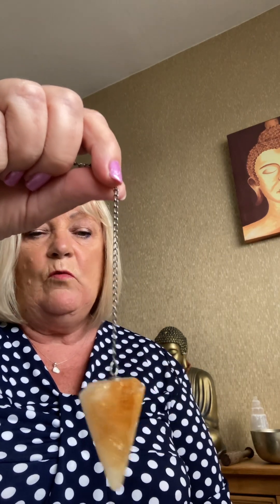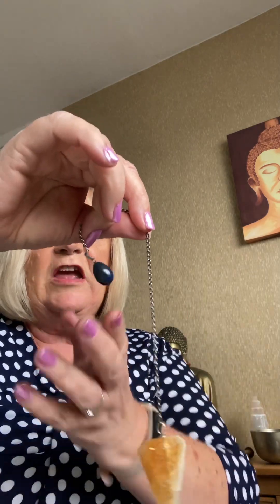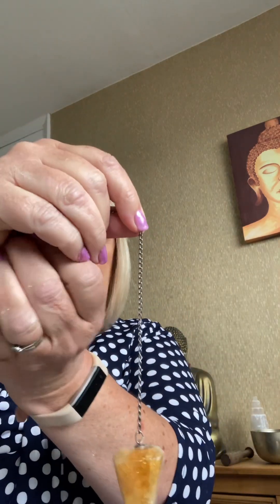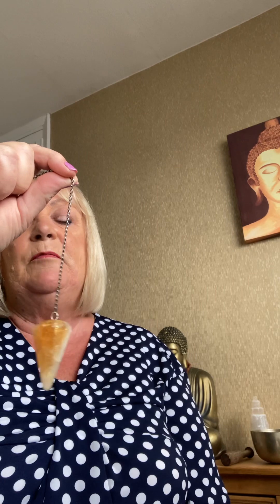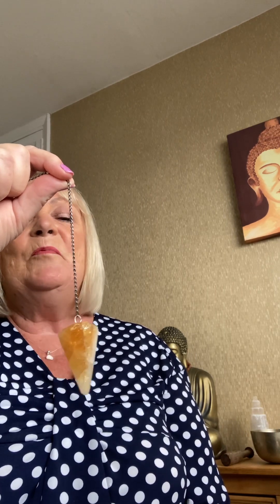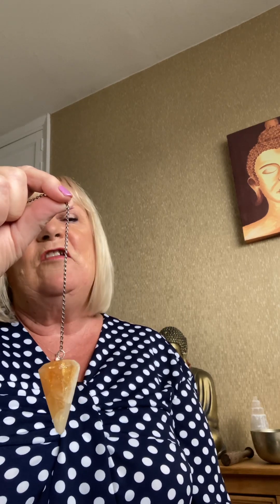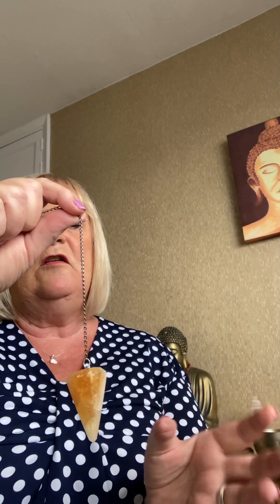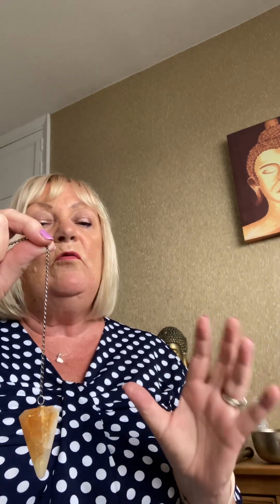Crystal pendulum Dowsing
Use a crystal pendulum to communicate with your spirit guides & angels